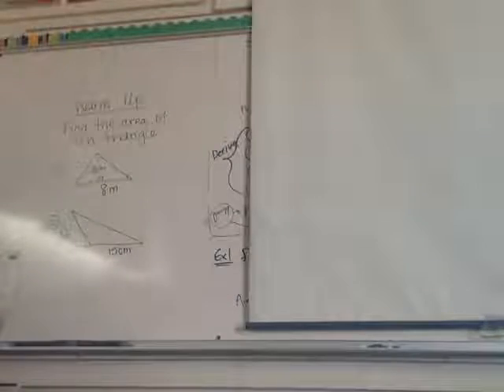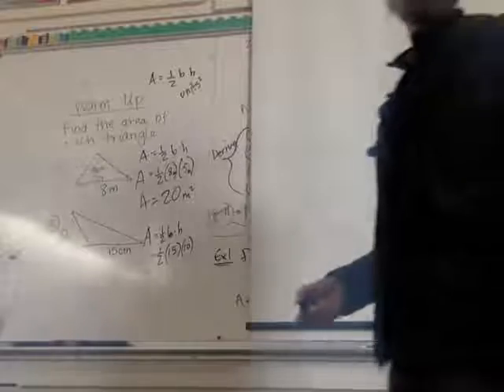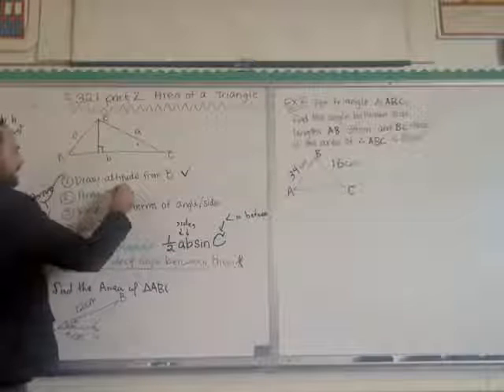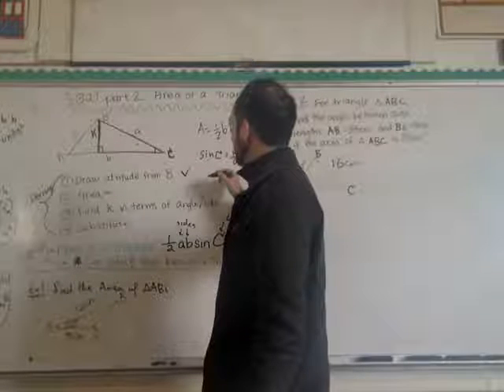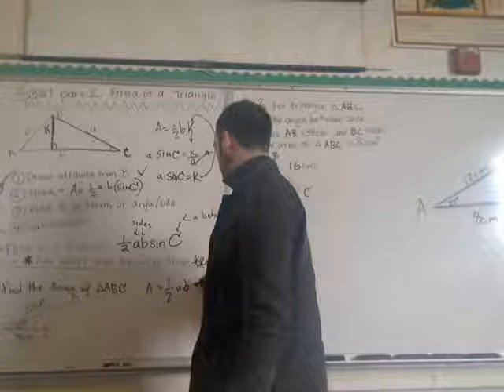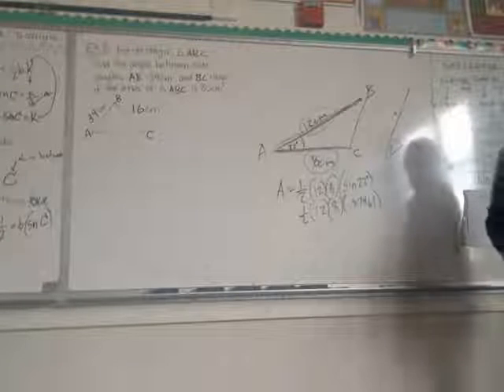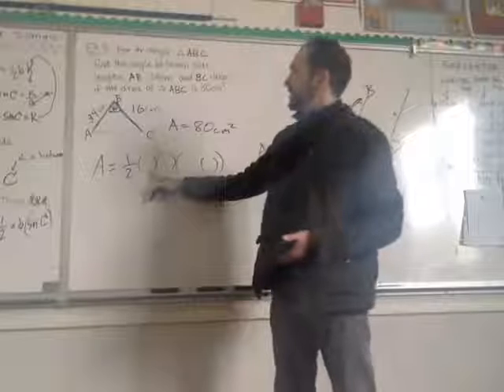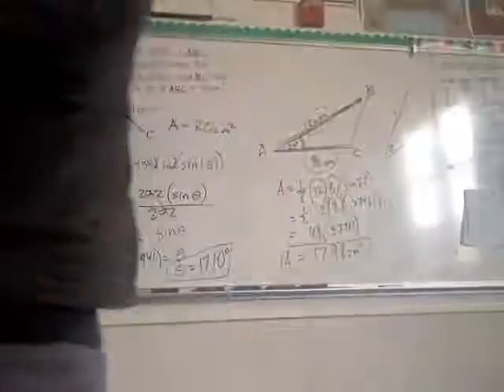M3 Lesson 3.2.1 part 2 area of a triangle and trig